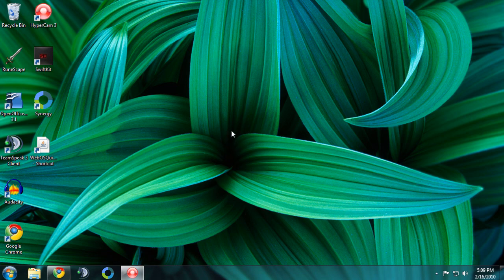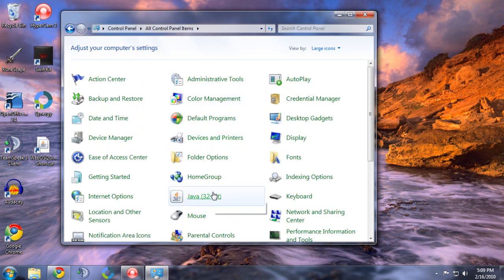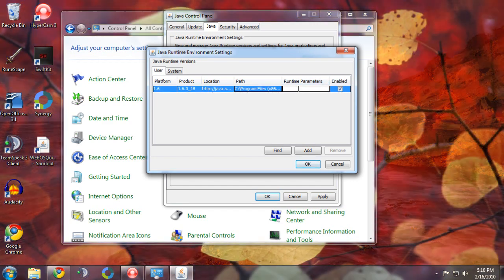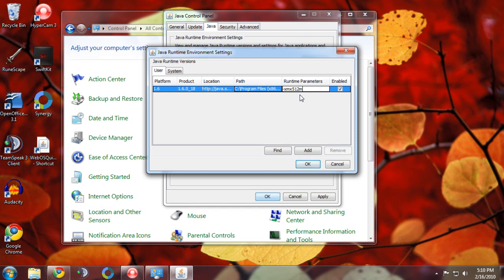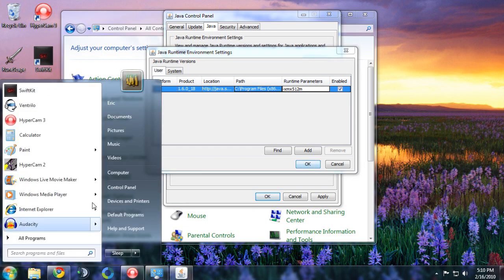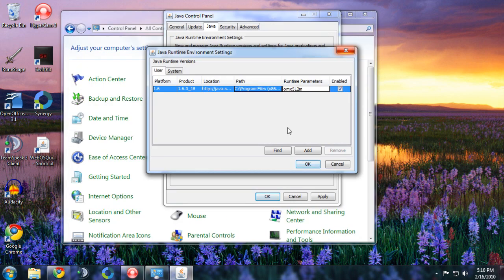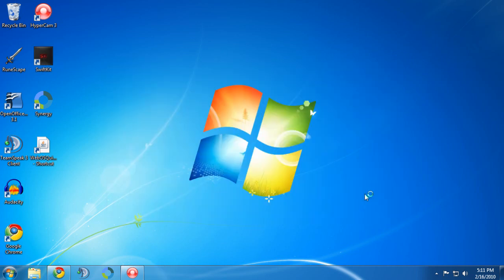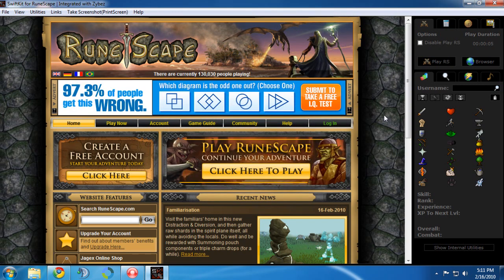How To Fix Java Runescape or Minecraft Lag (Commentary)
The code to type into runtime parameters is -Xmx512M (assuming you have more than 512MB of memory to allocate)